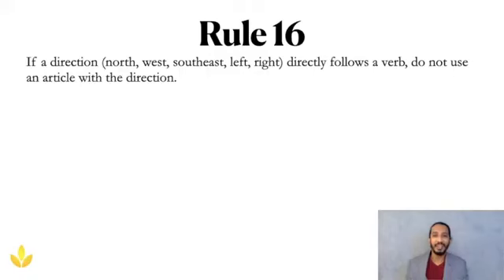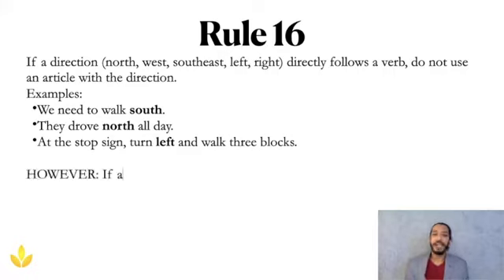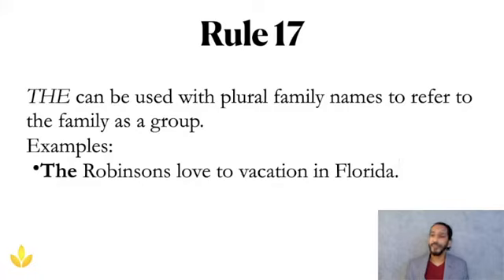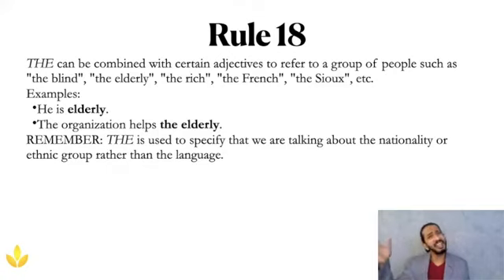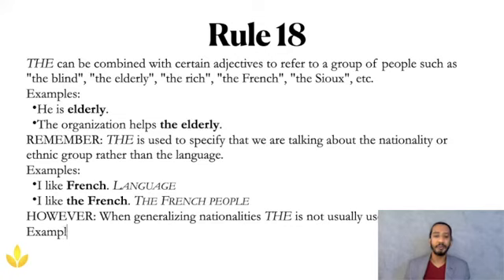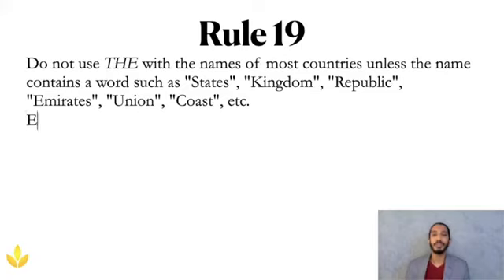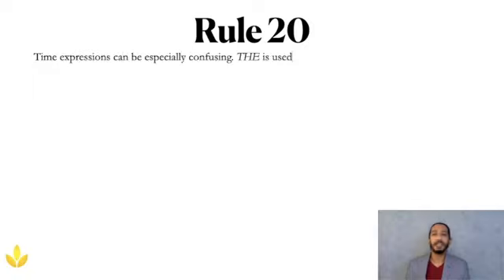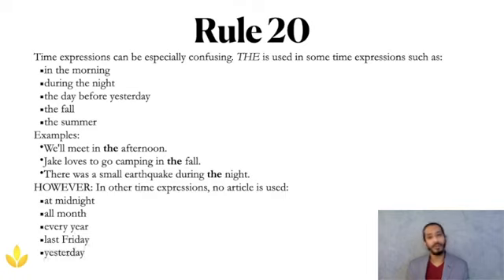Parts of Speech-Articles Part 4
"Parts of Speech-Articles Part 4" delves into the intricate usage and functions of articles in language, exploring their nuances and impact on sentence structure. From definite and indefinite articles to their role in specifying nouns, this module dissects their grammatical significance with clarity. Gain a comprehensive understanding of how articles contribute to precision and meaning in communication, unlocking the subtleties of language construction. Dive into this enriching lesson to sharpen your linguistic finesse and elevate your writing process.

1. **Definite Article (The)**: DET
2. **Indefinite Articles (A, An)**: DET
3. **Zero Article**: DET
4. **Demonstrative Articles (This, That, These, Those)**: DET
5. **Quantitative Articles (Some, Any, All, Many, Much, Few, Little)**: DET
6. **Possessive Articles (My, Your, His, Her, Its, Our, Their)**: DET
7. **Distributive Articles (Each, Every, Either, Neither)**: DET
8. **Partitive Articles (Some, Any, None)**: DET